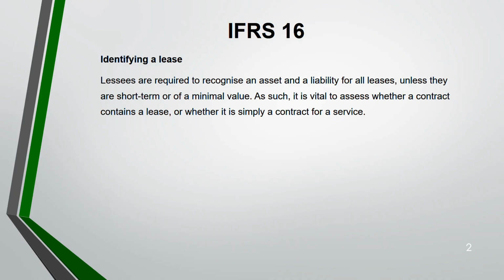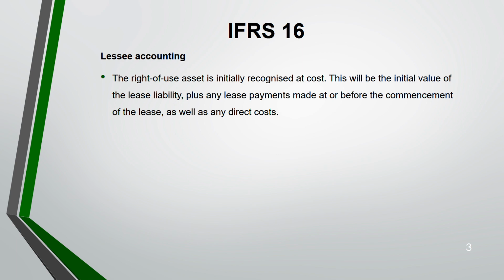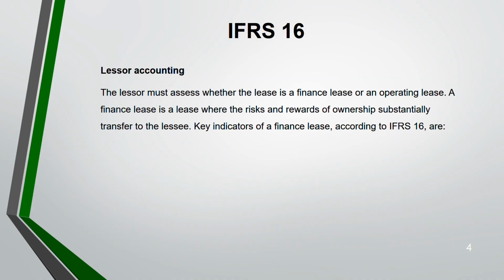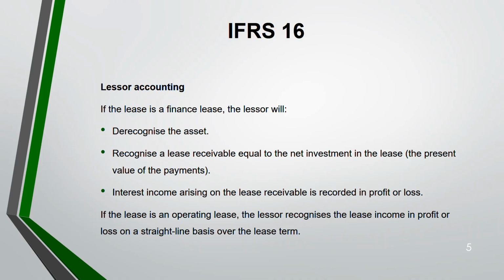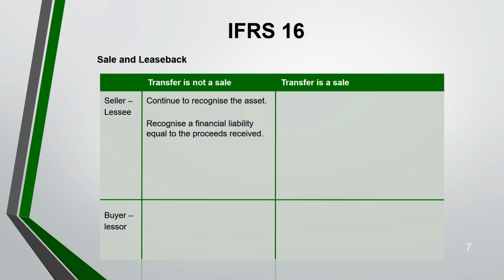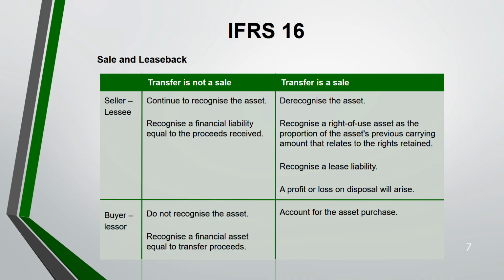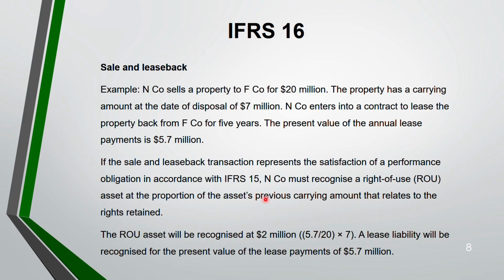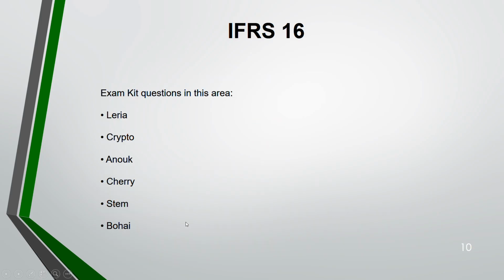IFRS 16 Leases - Revision Crash Course Day 36